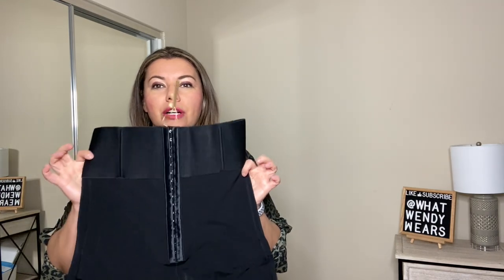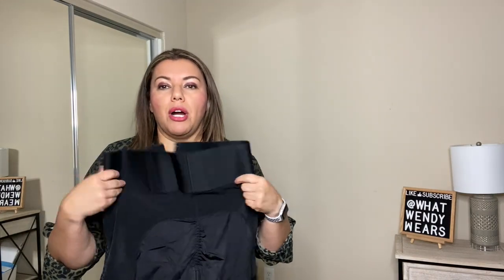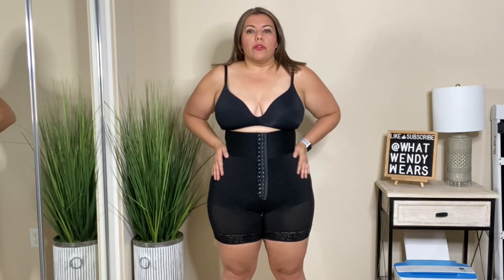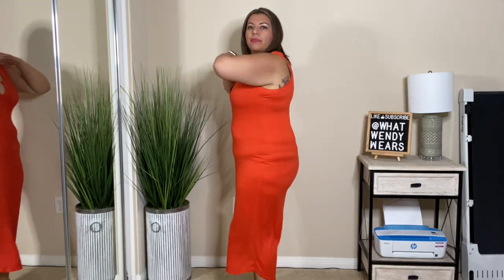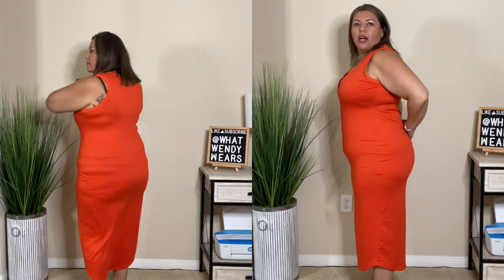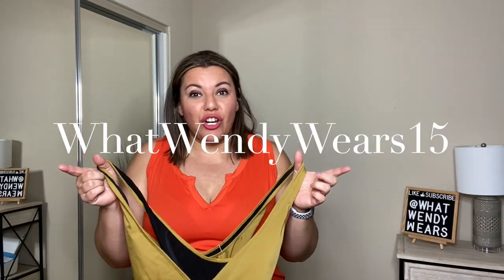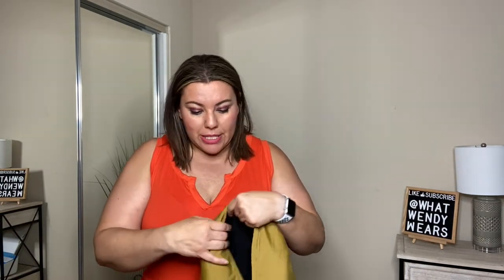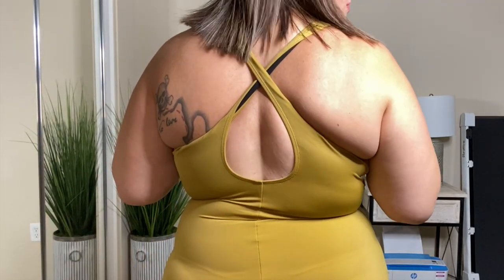ShapeLLX Swimwear and Shapewear | Size XXL | Best Swimwear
Hey my beautiful people. I hope you get some inspration on what you would like to wear. All the items in this video are linked below. If you purchase an items, it will help out the channel. Thanks and I appreciate YOU!!

The code works on sale items too.